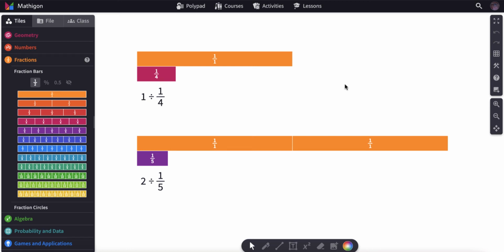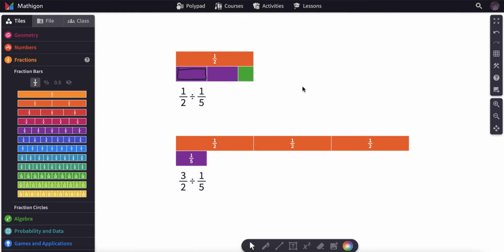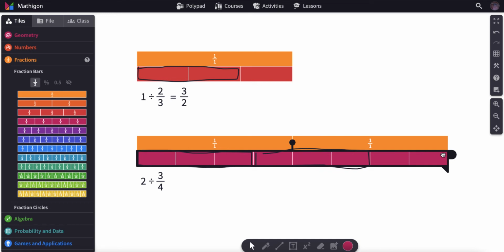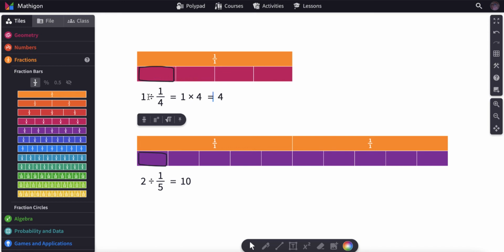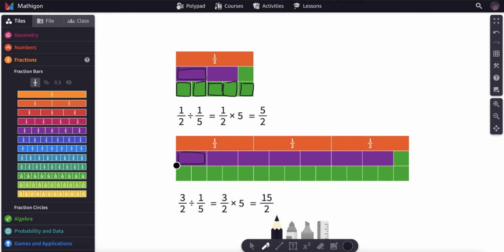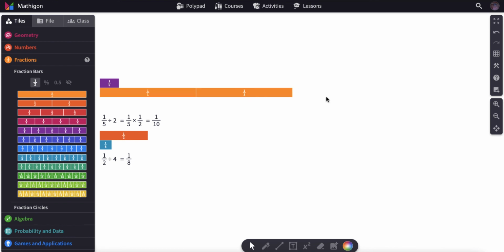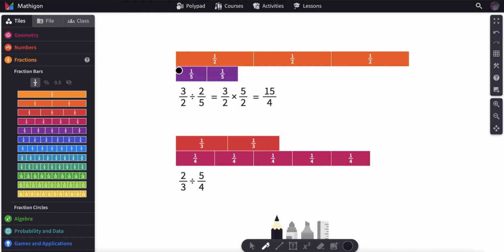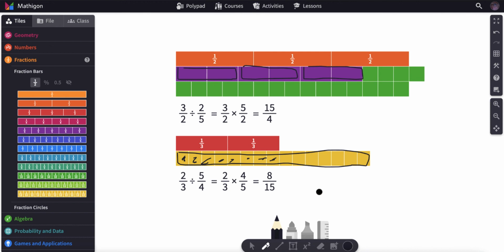Polypad Fraction Division